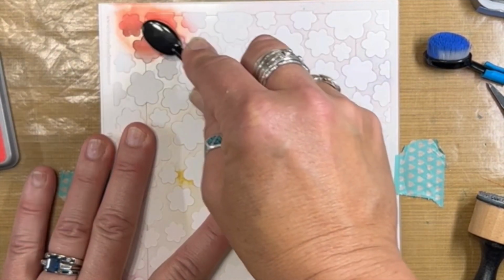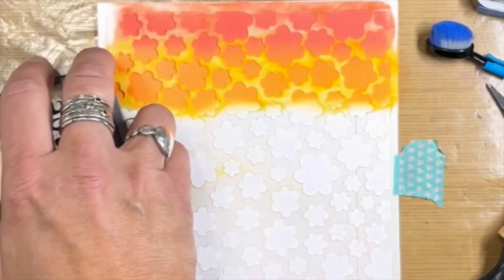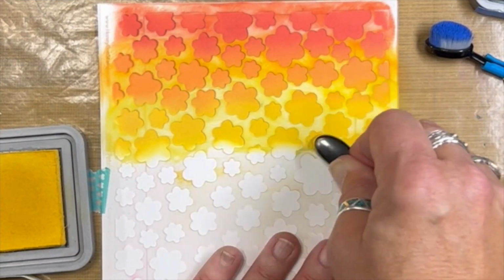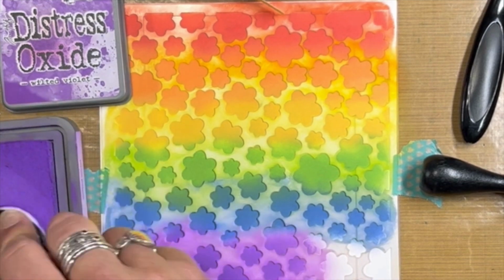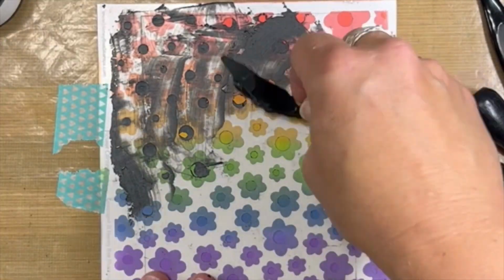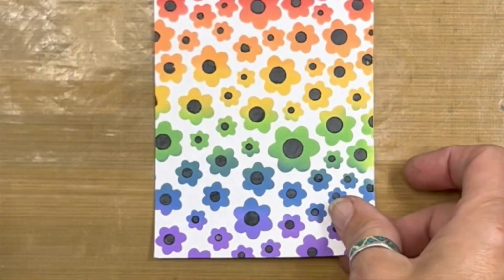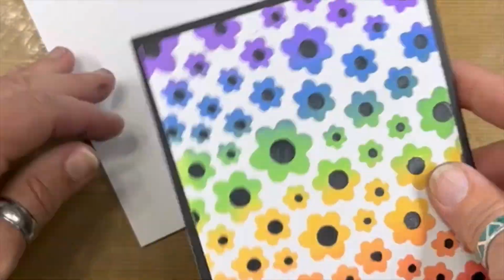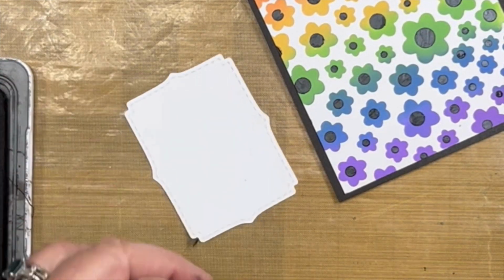Rainbow Flowers | Card Tutorial | Distressed Oxide inks | Birthday Card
Watch as I create a fun rainbow background for this card using a stencil. The whole card can be made in about 15 minutes.  I used the following supplies:
* Close to My Heart Card Base
* Black Core Cardstock CTMH
* Daisy White Cardstock CTMH
* Bracket Thin Cut CTMH
* Stencil ~ Flower Builder by Honey Bee Stamps
* Sentiment ~CTMH Birthday Greeting D1899
* Distressed Oxide Inks ~ Candied Apple, Spiced Marmalade, Fossilized Amber, Mowed Lawn, Blueprint Sketch, and Wilted Violet
* Blender Brush
* Glitter Art Glue
* Black texture paste

💜💜  Please note that Cat is a Close to My Heart Maker.  I am not compensated by Close to My Heart of any other company to make these videos.  There is no fee for you to shop my website.